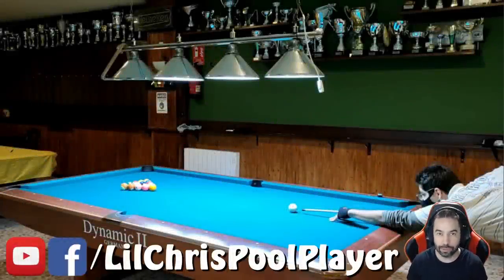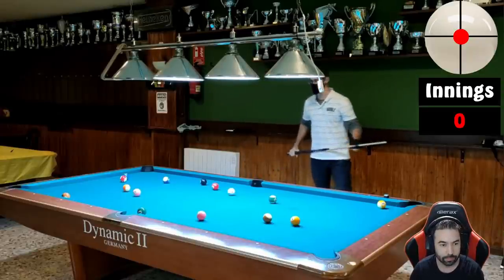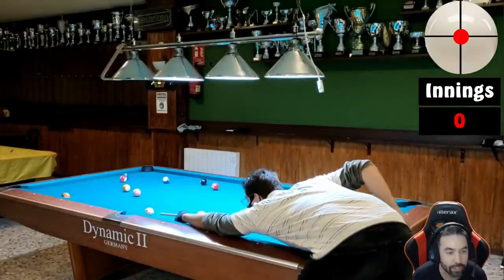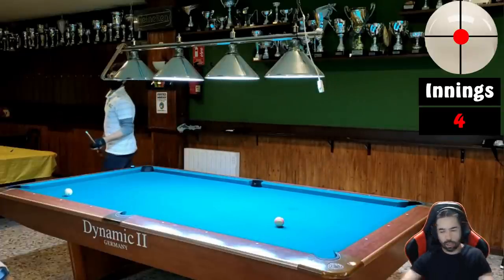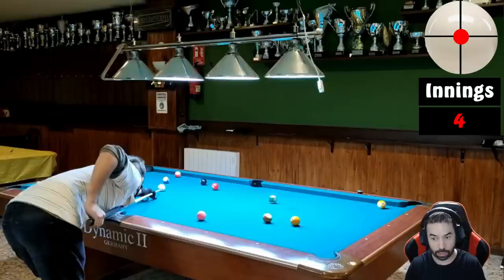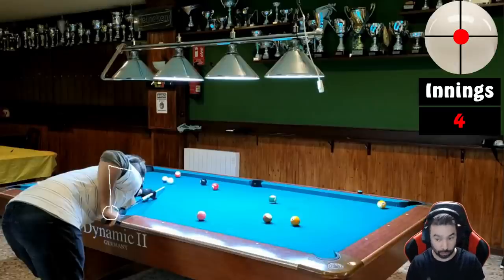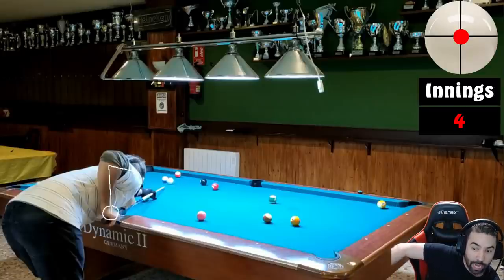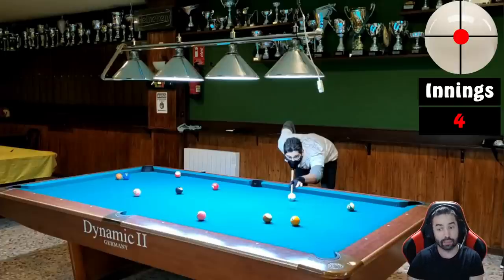Pool Coaching Lesson: Better Control With Softer Hits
How's it going everybody?!?!

In today's video, I bring you another Pool Coaching Lesson.  This is Roberto and he comes to us from Ibiza, Spain.  I'm not entirely sure how long he has been playing, but I do know that it's been 6 months since he started playing seriously and he's just getting into using side spin on the cue ball.  He'll be playing through 3 racks of 8-Ball, so let's see what we can do to help him out!!!

Equipment:
Logitech C920 Webcam
Gaming Chair
Corsair Headset
Green Screen

Ever hear of the Outsville Accu-Racks?  Would you like to get some of your own?

Timestamps:
00:00 [Intro]
00:59 [Rack 1]
07:37 [Rack 1 Comment 1]
09:43 [Rack 1 Comment 2]
12:36 [Rack 1 Comment 3]
15:05 [Rack 2]
26:07 [Rack 2 Comment 1]
29:11 [Rack 2 Comment 2]
32:51 [Rack 3]
44:35 [Rack 3 Comment 1]
49:36 [Outro]